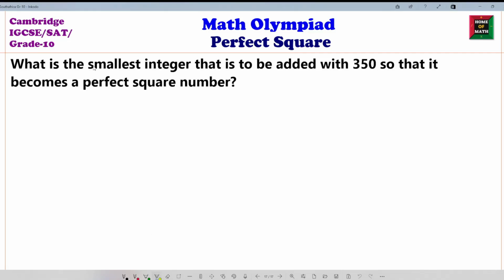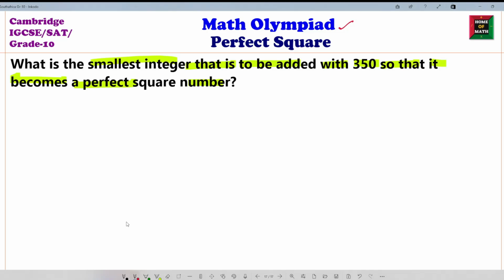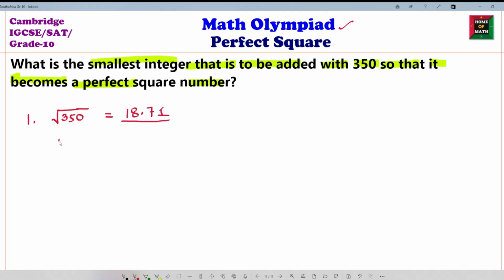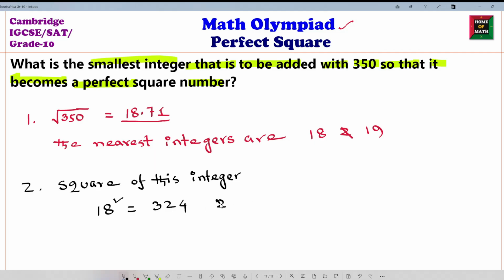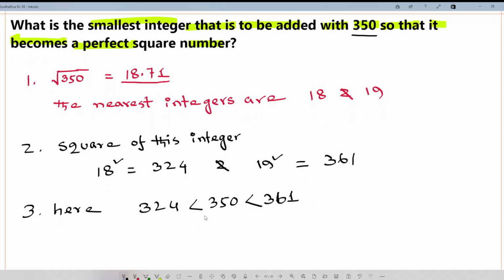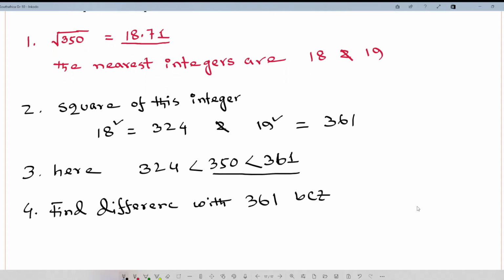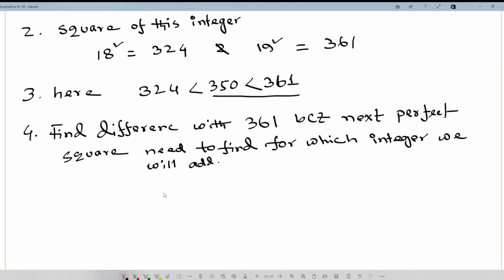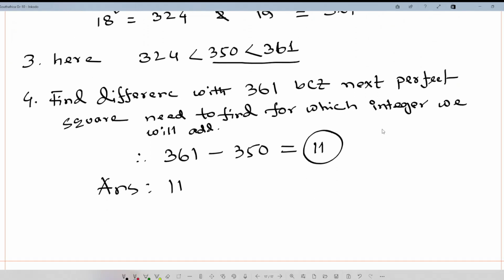Find the Smallest Number to Make 350 a Perfect Square | Math Problem Solved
Discover how to find the smallest integer that must be added to 350 to make it a perfect square! In this video, we break down the process step by step using simple math techniques. Perfect for students preparing for competitive exams like SAT, GCSE, IGCSE, or school-level math tests.

This video covers:
- The concept of perfect squares and how to find them.
- How to determine the smallest number to add to a given number.
- Real-life applications for solving similar math problems.

Boost your math skills with this quick and easy explanation! Great for international students and anyone preparing for competitive exams.